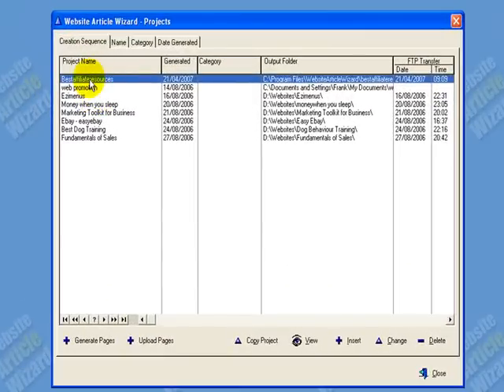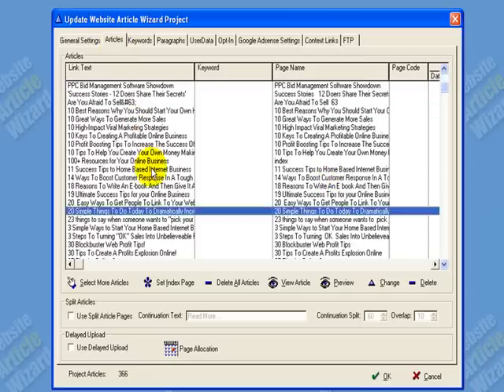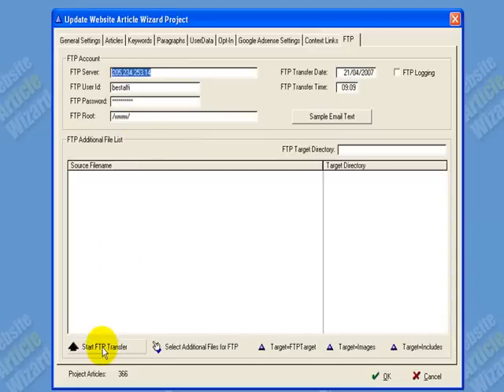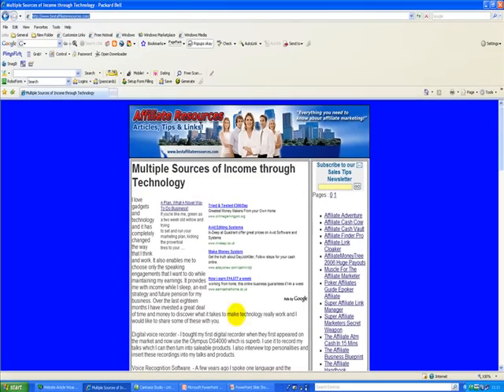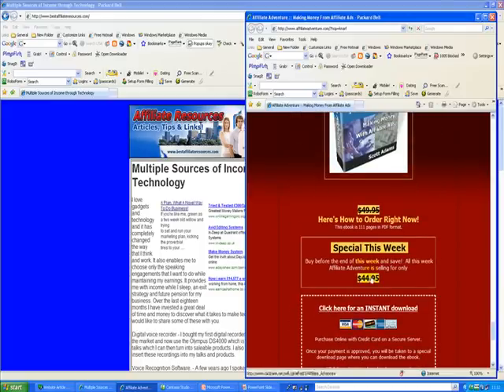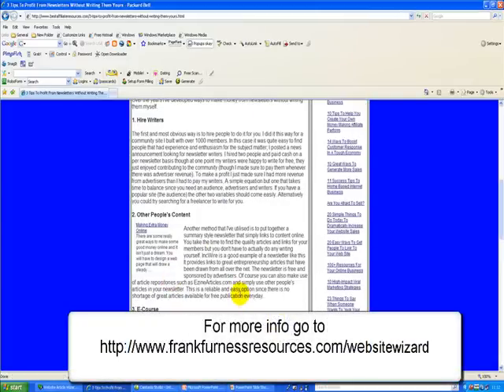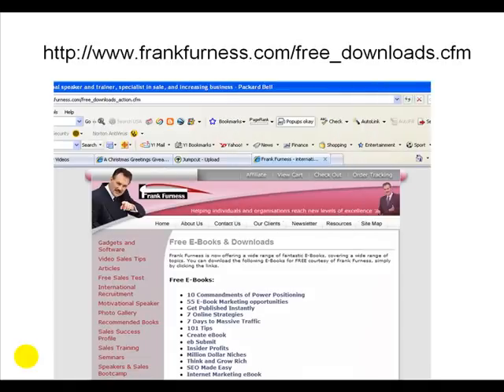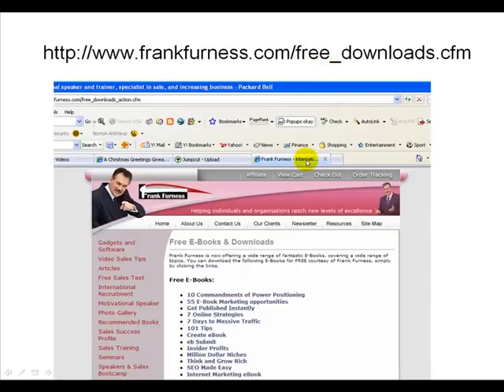Create Article websites in minutes